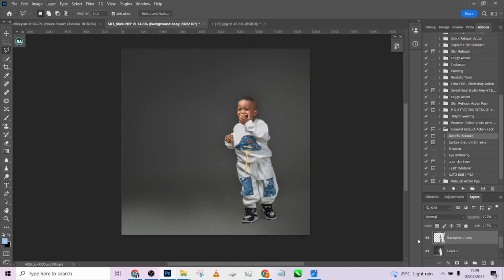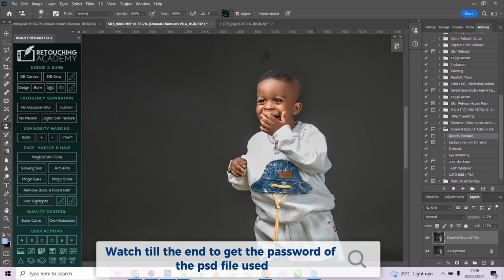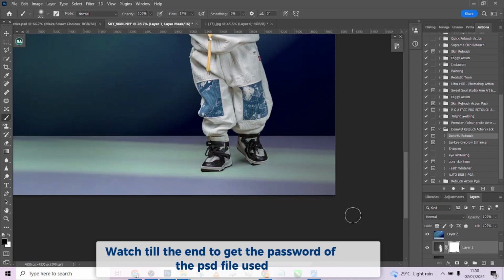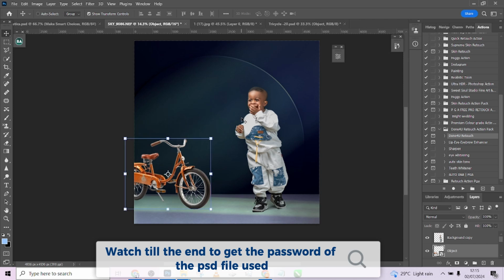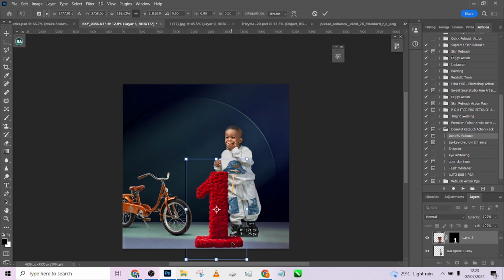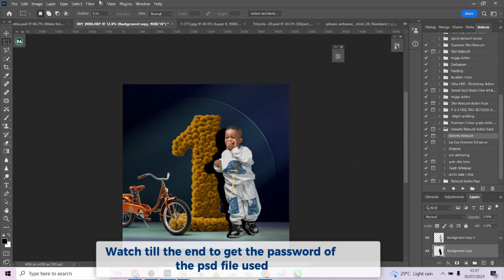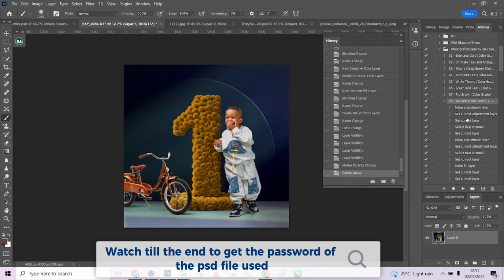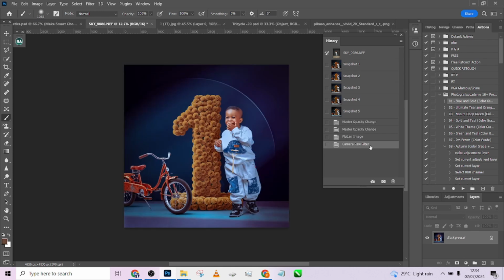How to Edit & Manipulate Birthday Studio Photo in Photoshop - Free PSD File Inside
Discover the secrets of professional photo manipulation by following our thorough guide on editing and modifying birthday studio shots in Photoshop. This video shows you how to take average birthday images and turn them into beautiful pieces of art step-by-step. You'll pick up useful skills like creative photo alteration, color correction, and retouching whether you're a novice or an expert photo editor. Also, get a free PSD file to exercise your newly acquired abilities! Improve your editing and photography skills with this comprehensive instruction. Don't pass up the free editing resources this video offers. Watch now to improve your abilities in photo